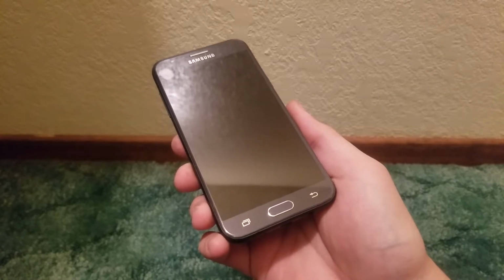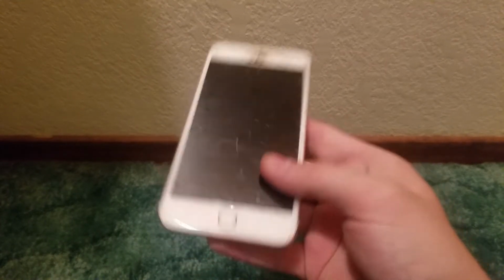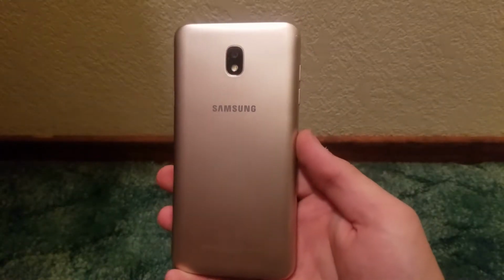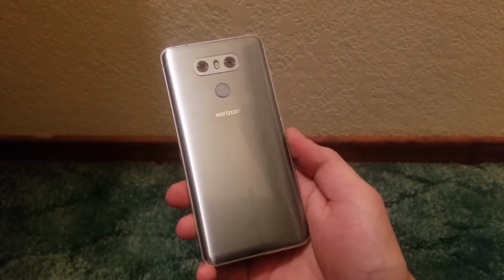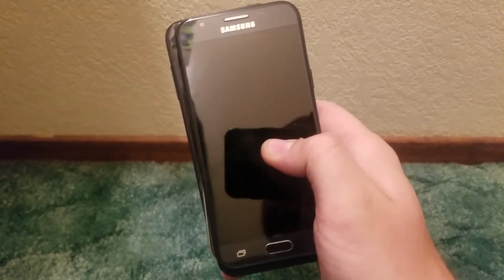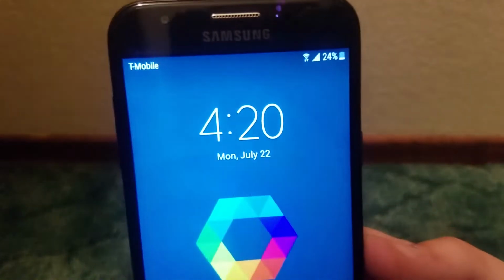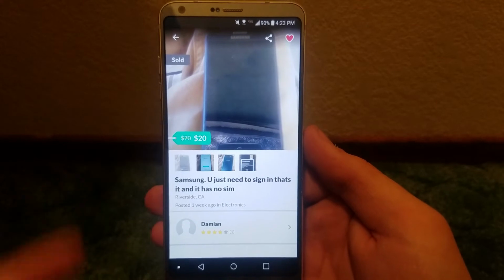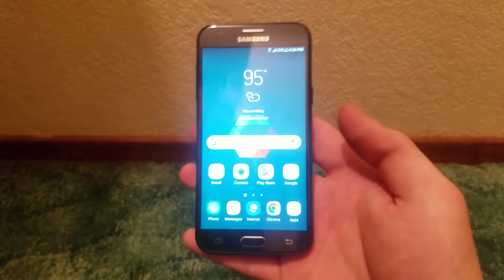The $5 Samsung Galaxy J3 Prime from OfferUp!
Yet another Galaxy J - series device to add to the collection. I couldn't pass this one up!

Stalk me:
Periscope: techgeekjosh